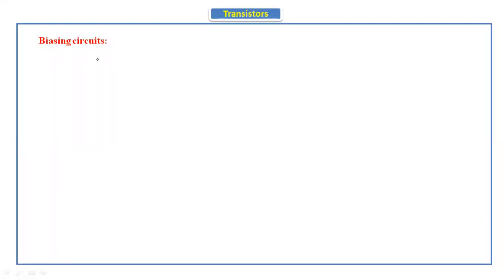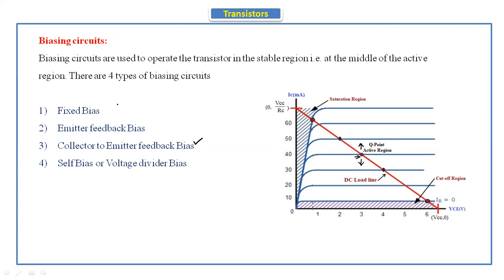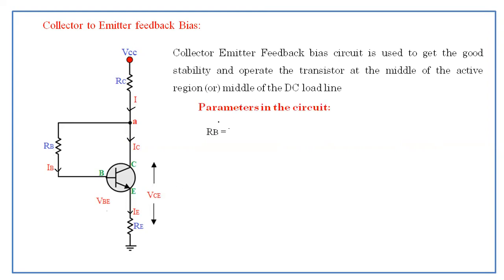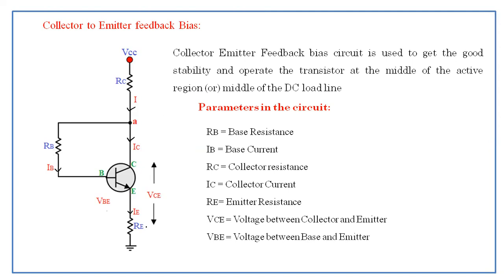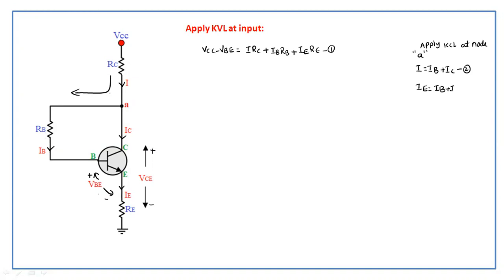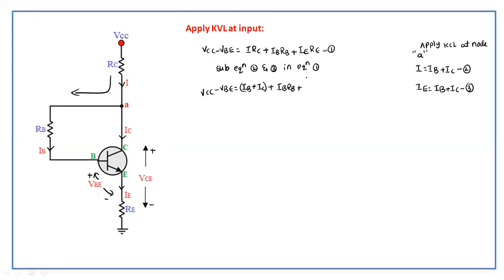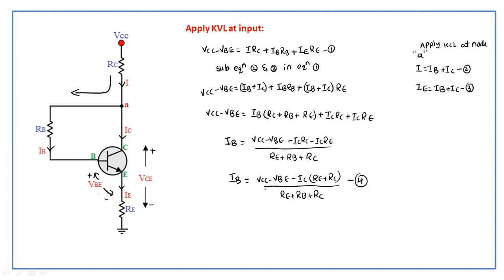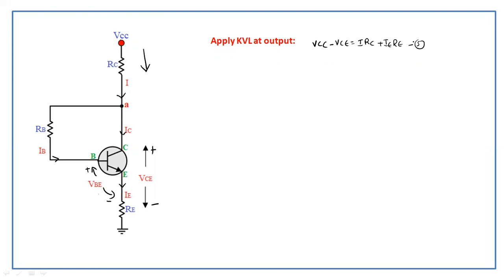60.Collector to Emitter Feedback Bias || Biasing Circuits ||Transistors |BJT |BEEE |JNTU| Autonomous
Collector to Emitter Feedback Bias || Biasing Circuits || Transistors || BJT ||BEEE